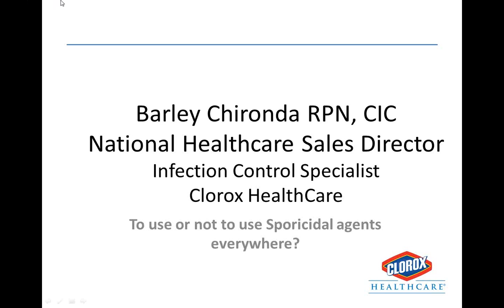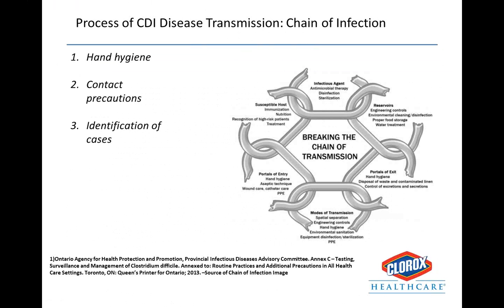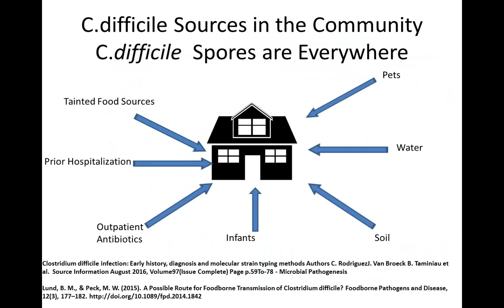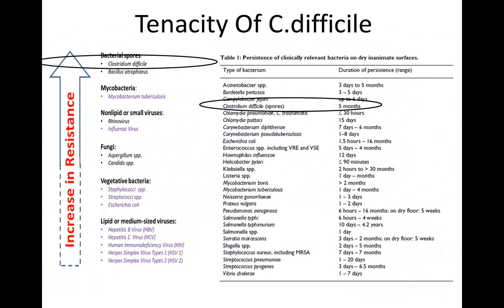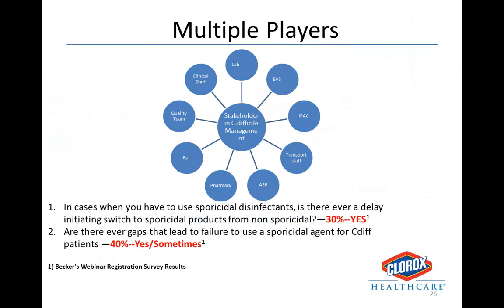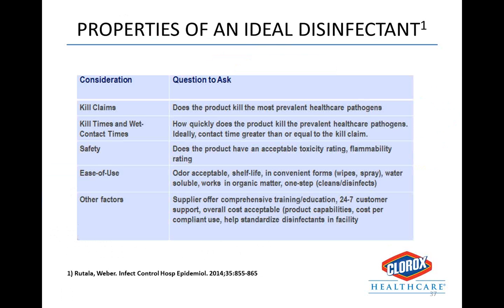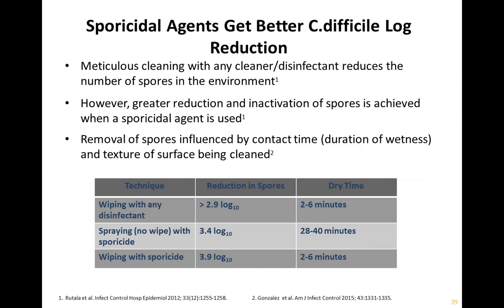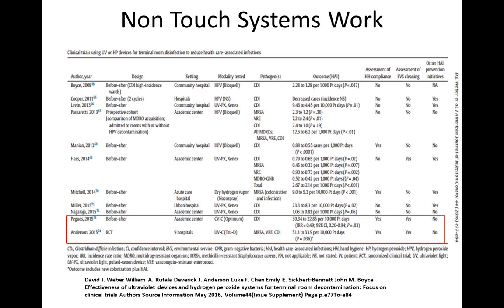Safeguarding the Healthcare Environment Against Clostridium difficile